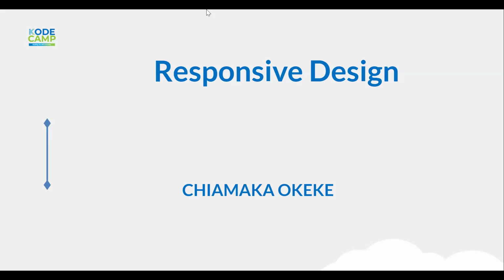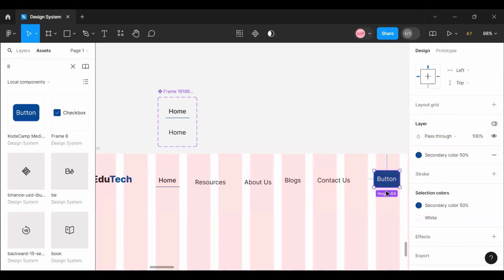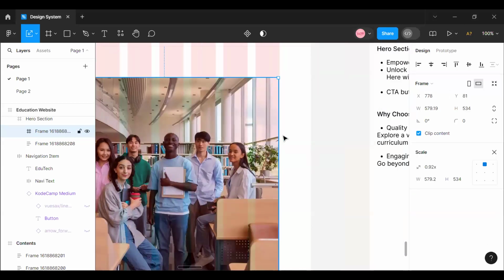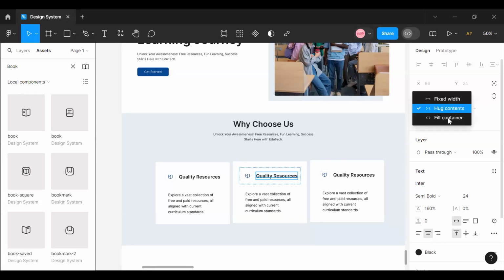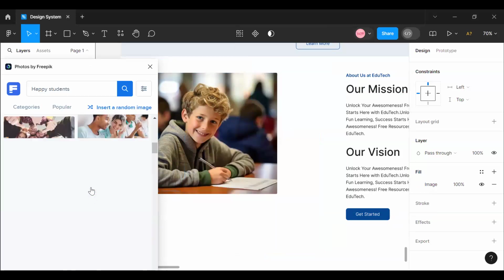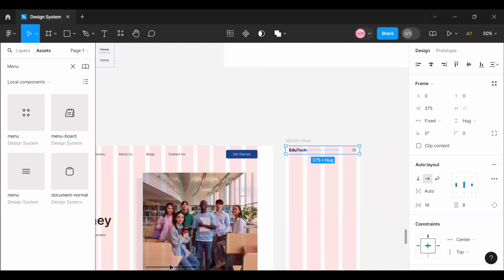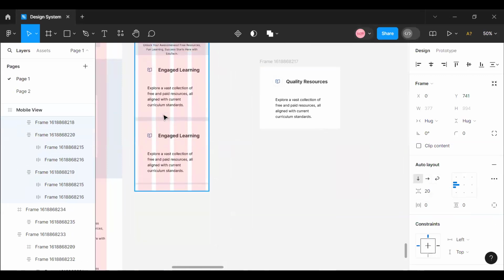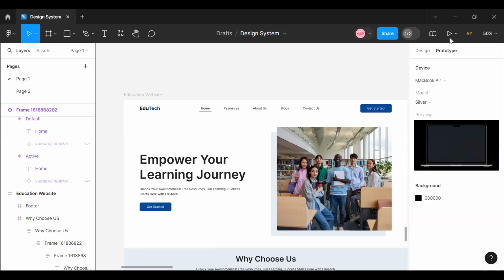KodeCamp Beginner UI/UX Class 14